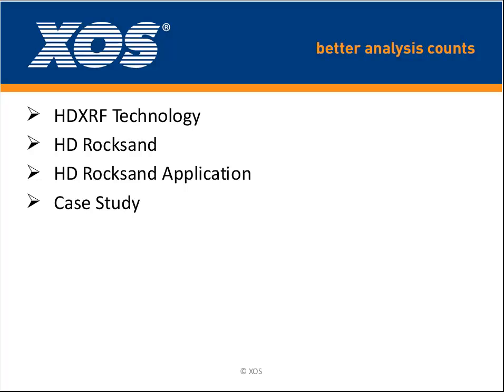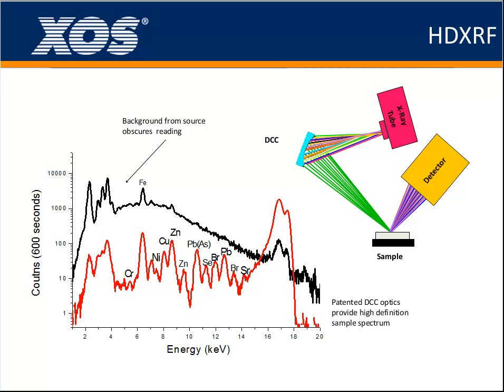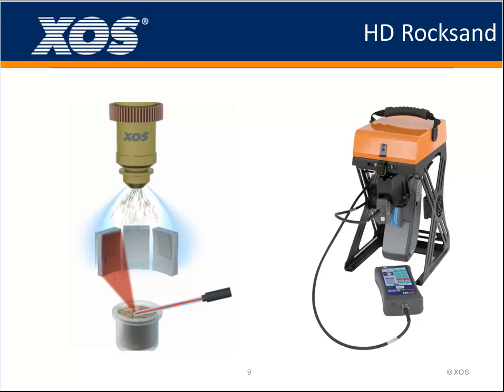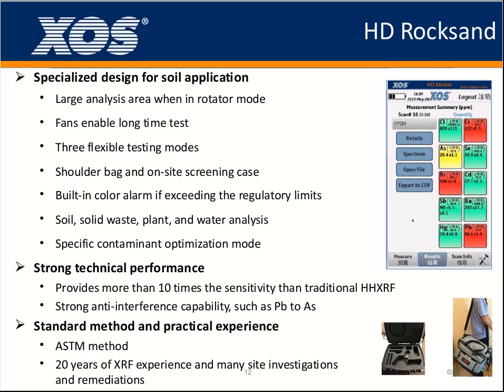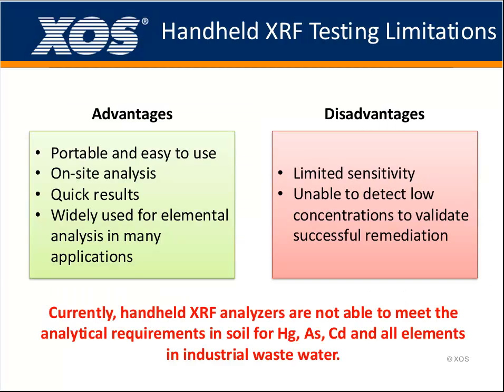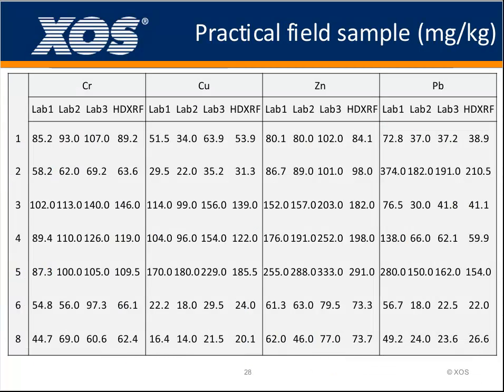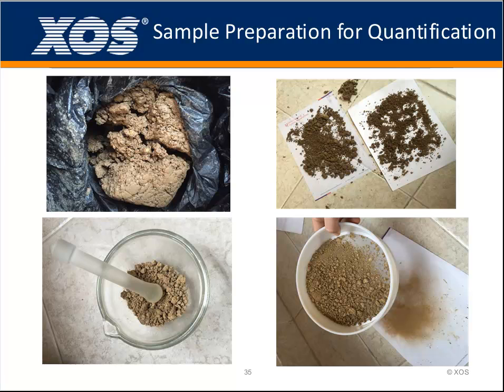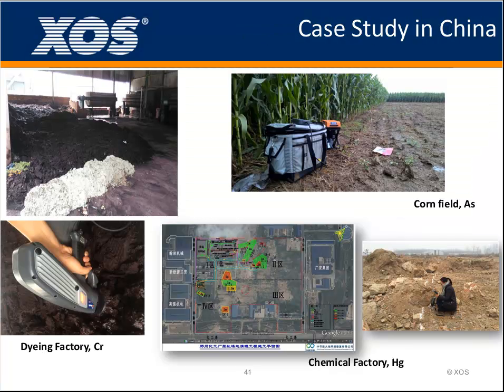HDXRF in Soil Analysis: New Site Characterization Techniques [Webinar]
Need to answer the key remediation questions at the worksite without the time and expense of laboratory testing? To understand advanced methods in the analysis of heavy metals in soil, catch this on-demand webinar. It features Jesting Song, Applications Engineer at XOS, who specializes in heavy metal soil analysis.

In this webinar, you will learn about:

- A solution for site investigation via new site characterization techniques
- How analyzing soil samples with HDXRF significantly differs from the use of wet chemistry
- Geneva Foundry Case Study: how soil measurement challenges were overcome with HD Rocksand